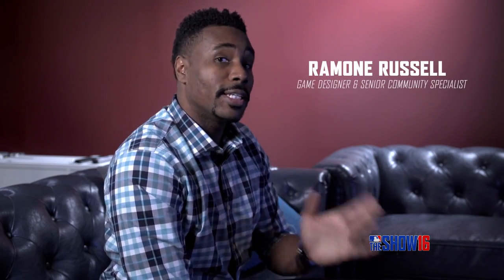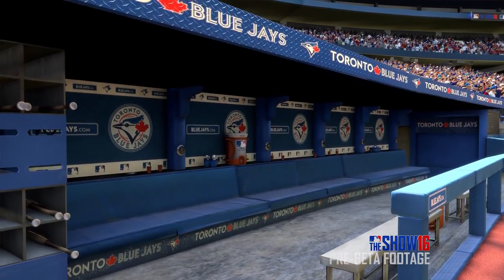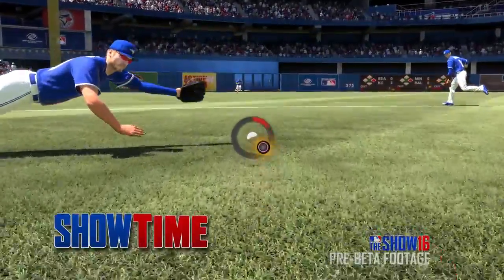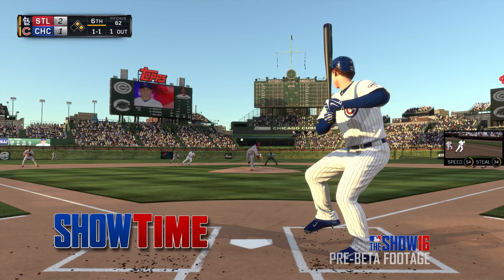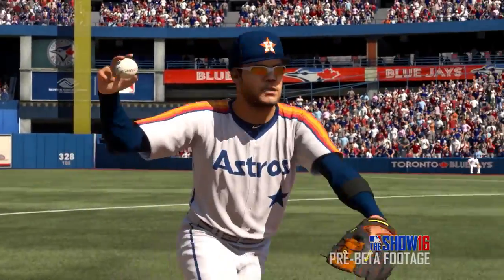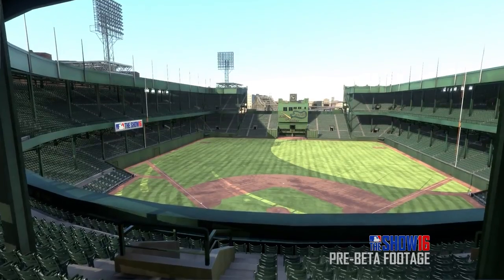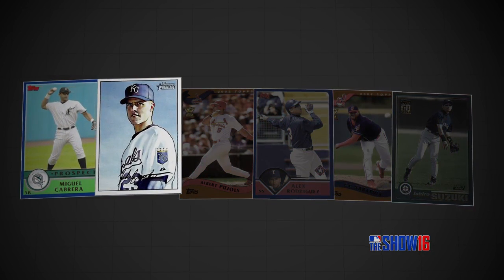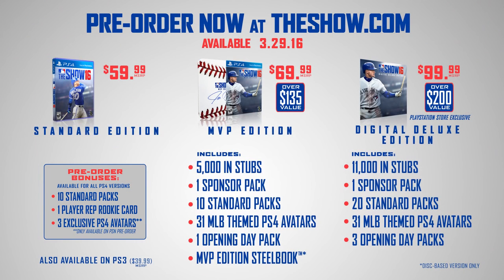PlayStation Experience 2015 MLB The Show 16 Rewind Theater PS4, PS3 HD, 720p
pseudoInfinity.co
Partner Verified